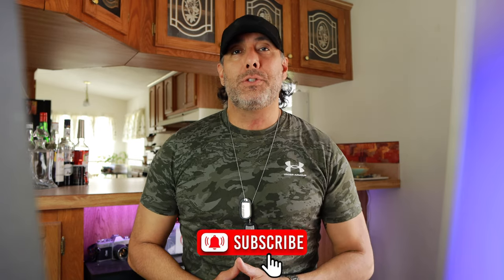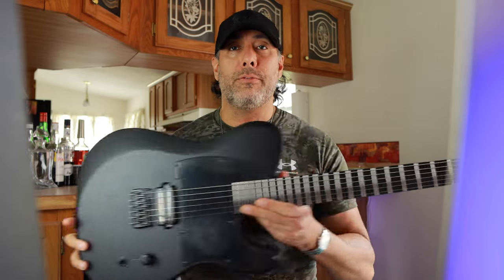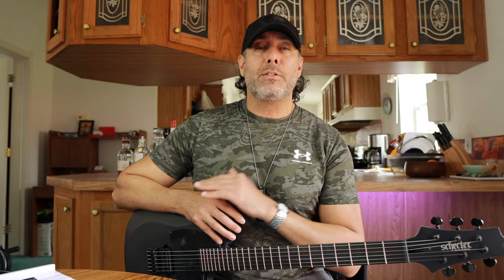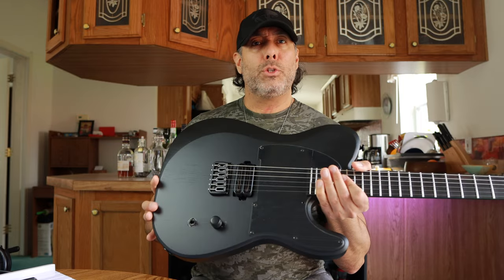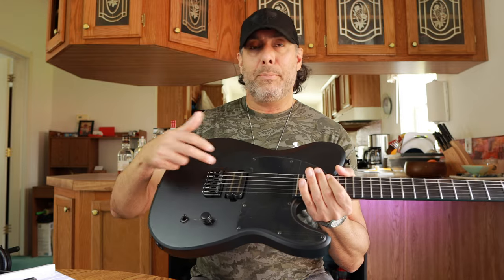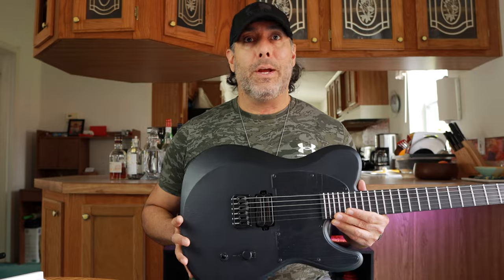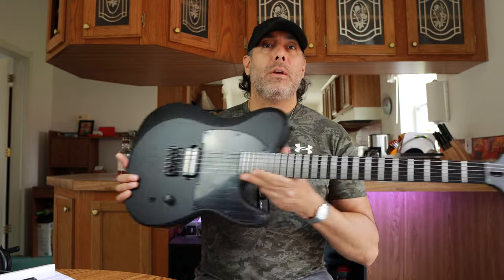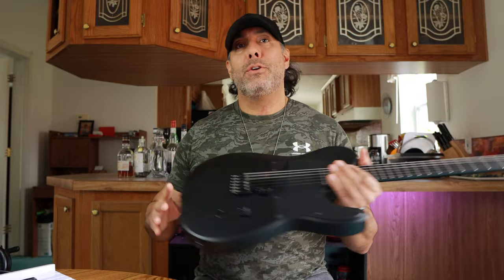Seriously WTF??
How did a brand new guitar arrive in this condition? Schecter guitars are known for being high quality and I have yet to see one "damaged" like this. Still all in all, this PT Black Ops looks pretty sick.

CAFFEINE RIG!

Shipping Address:
Jay Franco